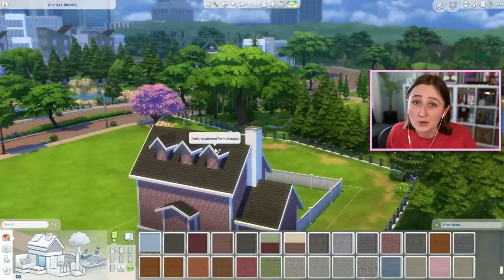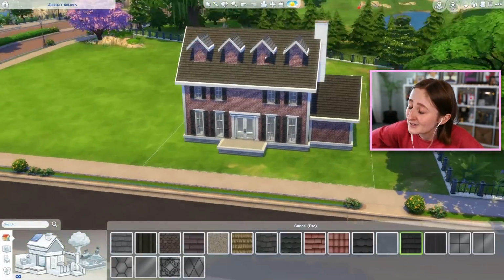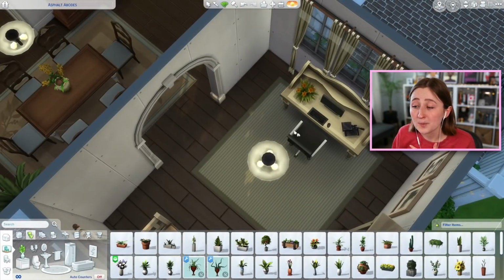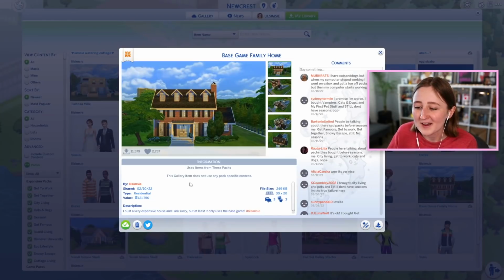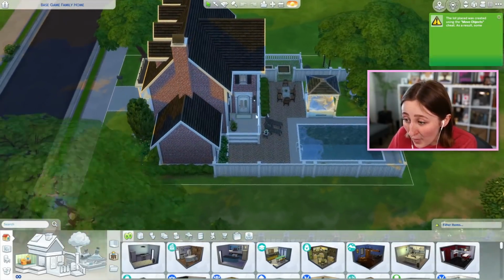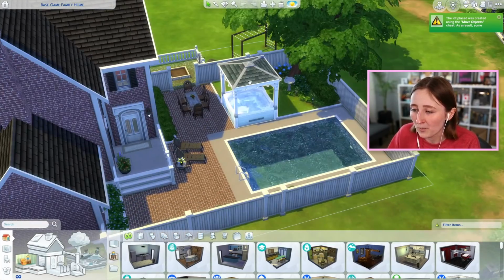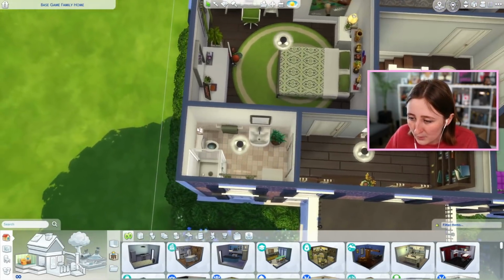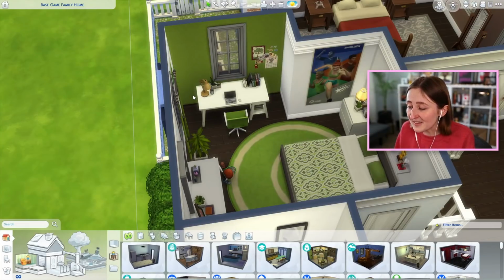building a sims mansion with just the base game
I built a big family house for you using only the base game!